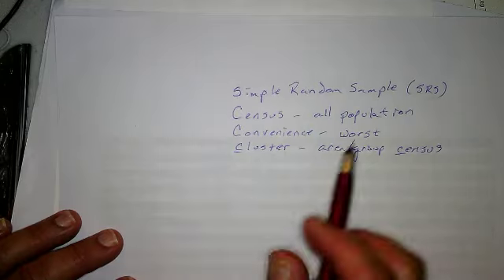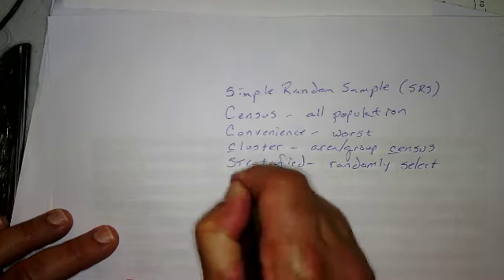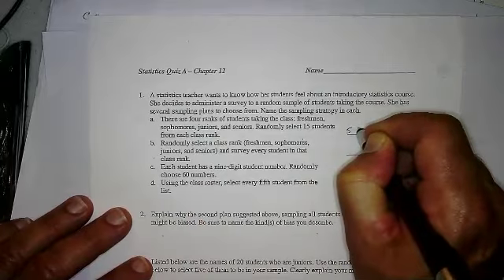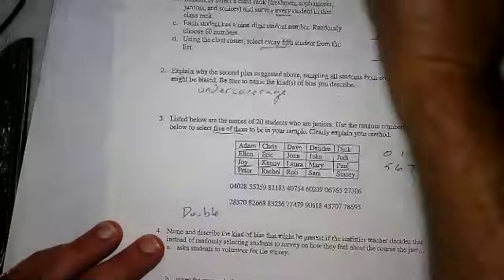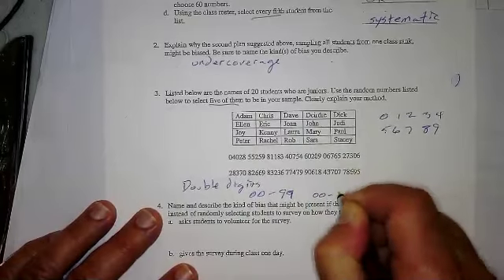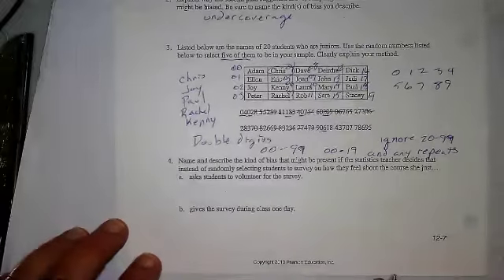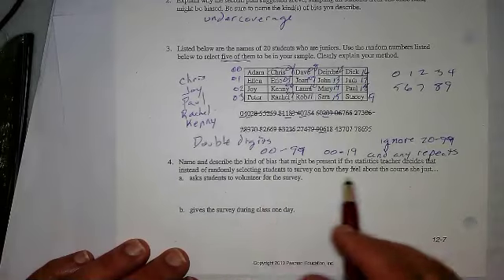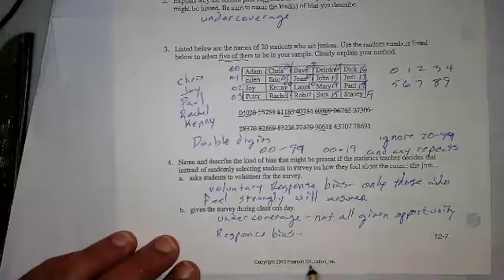AP Stats Ch 12 QA video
Discussing Sampling Methods and using a simulation.